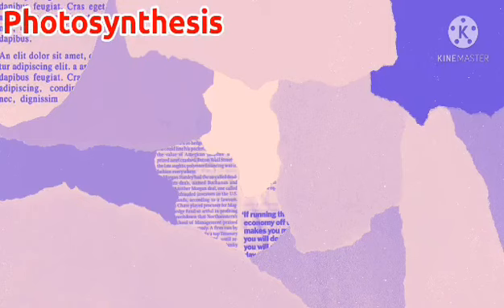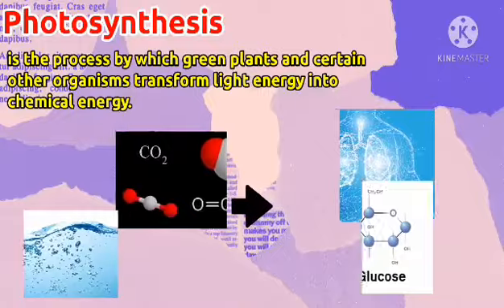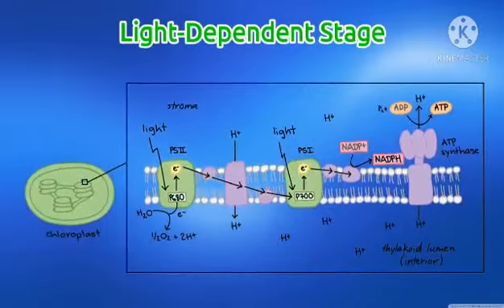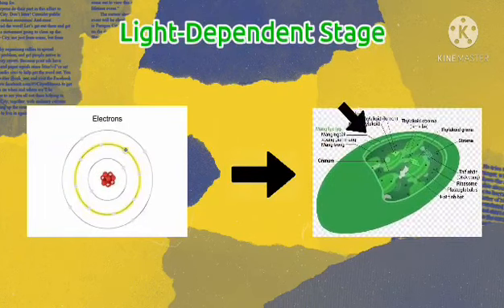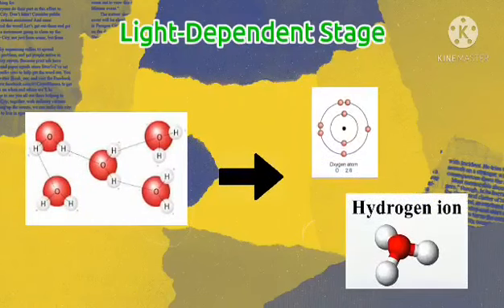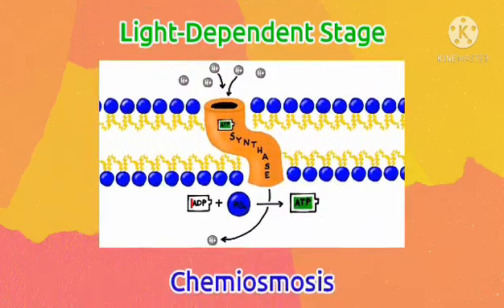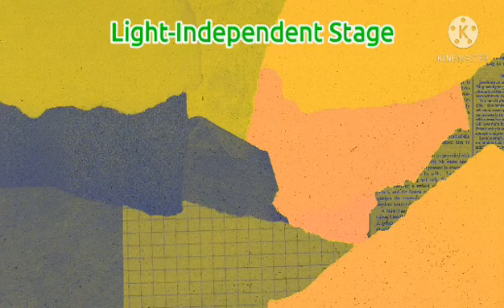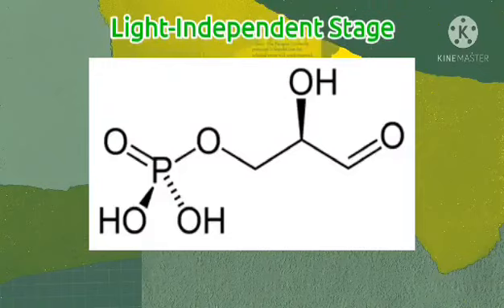Photosyntesis: Advance Science